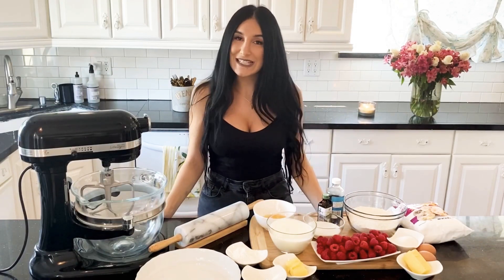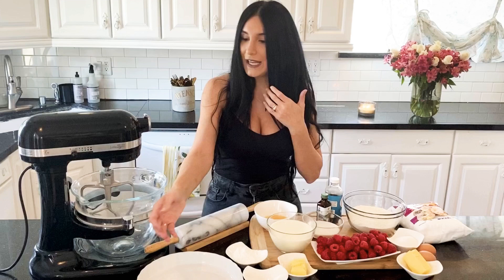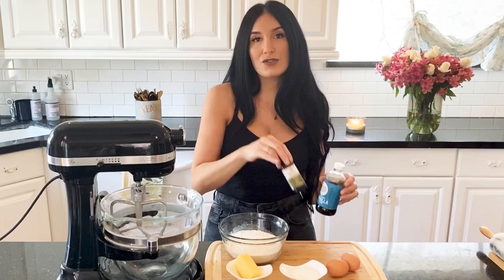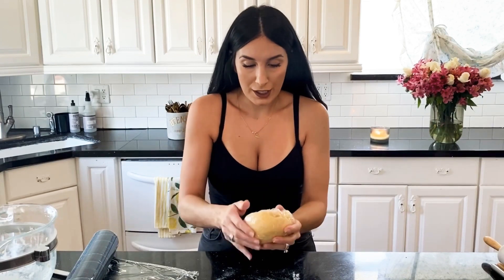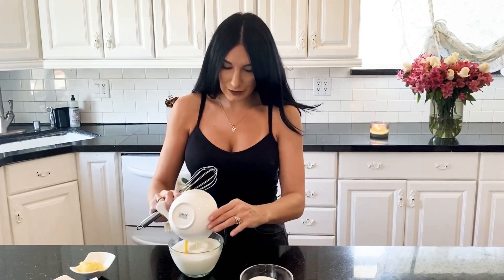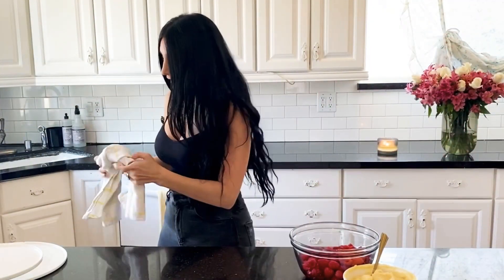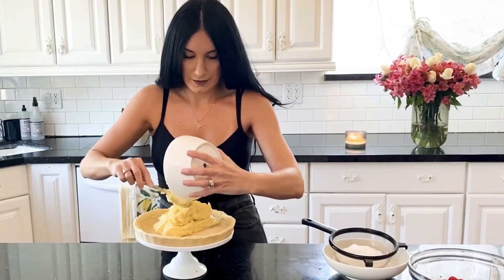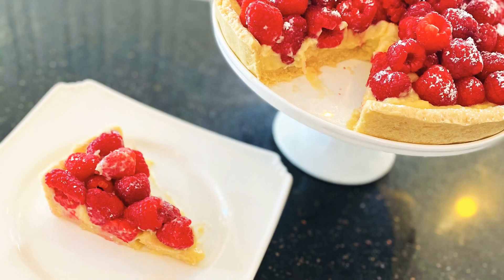Raspberry Fruit Tart filled with Pastry Cream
Raspberry Tart and French Pastry Cream

Pastry Cream ingredients
1/2 Granulated Sugar
1/4 Corn Starch
2 Cups Whole Milk
4 Egg Yolks
1/2 Stick of butter
1 teaspoon Vanilla Extract

Pastry Shell Ingredients
1 3/4 All Purpose Flour
1/2 Teaspoon Salt
1/2 Cup of butter
1/4 Cup Sugar
1 Egg
1 Egg yolk
1 teaspoon vanilla extract

Pastry Cream Preparation
1. On medium heat pour Sugar and corn starch
2. Set aside 4 Egg yolks
3. 2 cups of milk and 4 eggs yolks should be combined with a whisk and poured in the sugar mixture
4. Add in vanilla extract
5. Add 1/2 stick of butter
6. Combine until mixture comes to a boil and creamy thick consistency, must stir for about a minute to not let the cream curdle.
7. Place in boil and cover well with plastic wrap to keep from skin or film from developing over the cream, place in fridge before using

Crust Preparation
Whisk together flour and salt and set aside.
Best together the butter and the sugar
Add in egg yolk then beat
Add in whole egg and beat
Add vanilla extract and almond extract
Begin adding in the flour mixture in 3rds
Remove from mixing bowl and kneed into a ball and flattened cylinder. Wrap in plastic wrap and place in fridge for 30 mins it freeze for 10 mins.
Bake for 11-12 Minutes at 375 degrees

Tart Assemble
1. Remove the crust/shell from the dish
2. Fill the Cream
3. Top with desired Fruit
4. Sift Confectioners Sugar or Apple Jelly
5. Enjoy